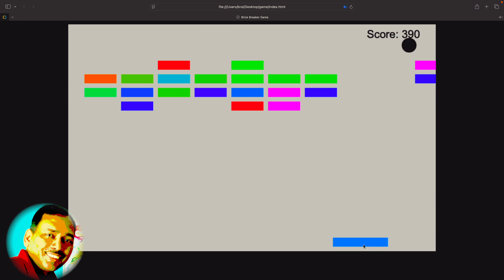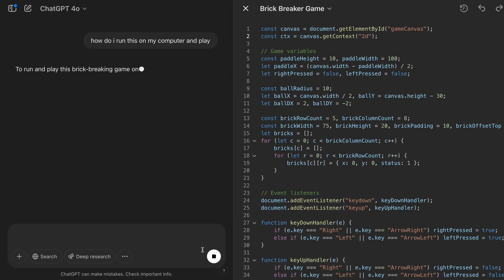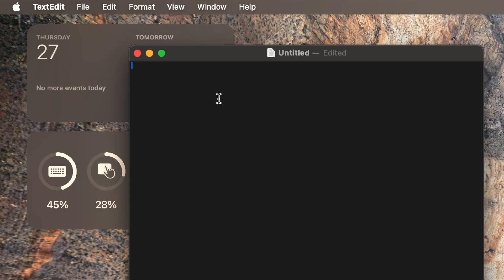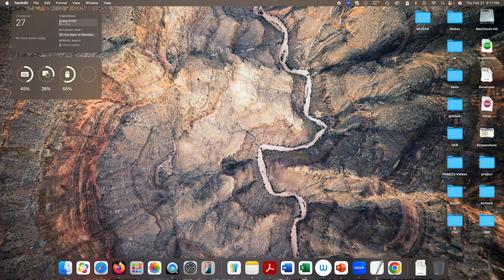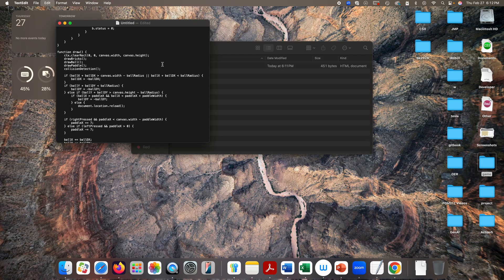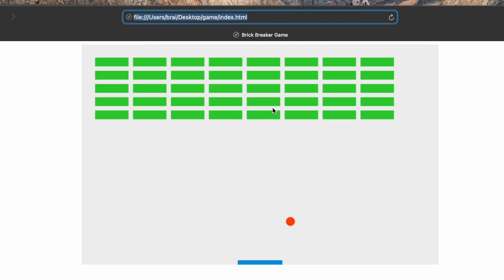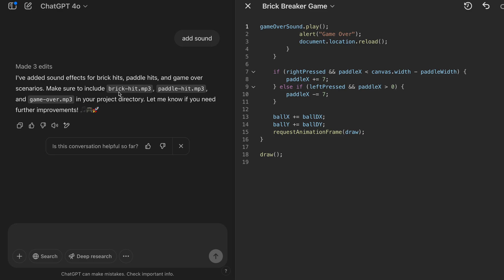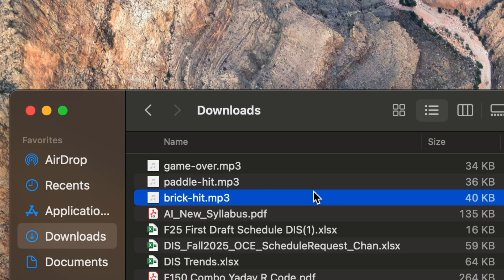AI Game for Non-Coders in Minutes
Want to create your own AI-powered game but have no coding experience? In this video, we’ll show you how to use beginner-friendly AI tools to design and develop your own interactive game—without writing a single line of code! Learn how to bring your creative ideas to life effortlessly. Whether you're a gamer, designer, or just curious about AI in gaming, this tutorial is for you!

Also leave comments after you develop anything interesting.